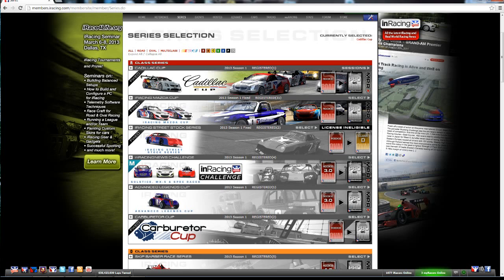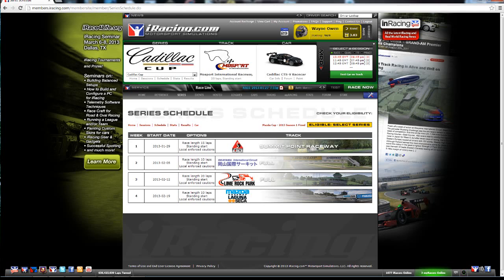Getting out of Rookie Class in iRacing (How to level up Safety Rating)